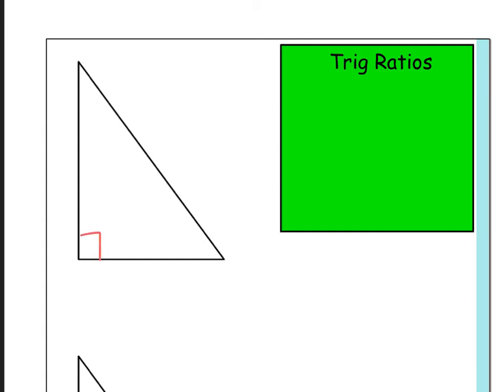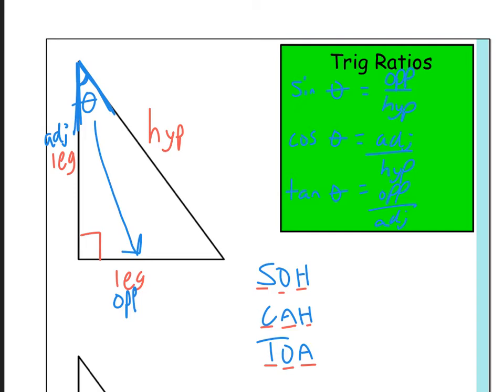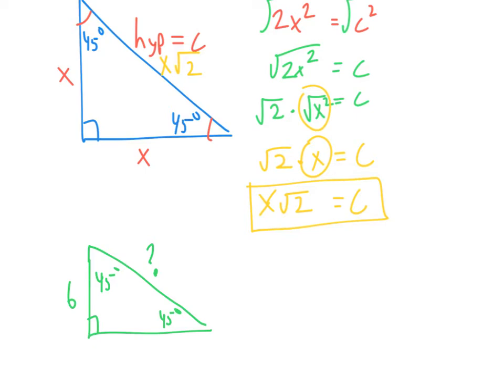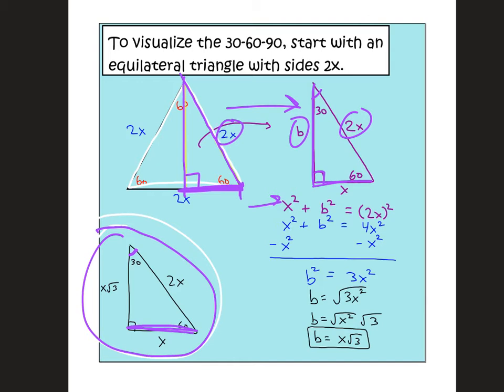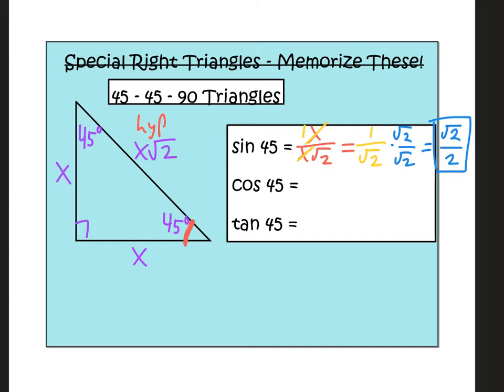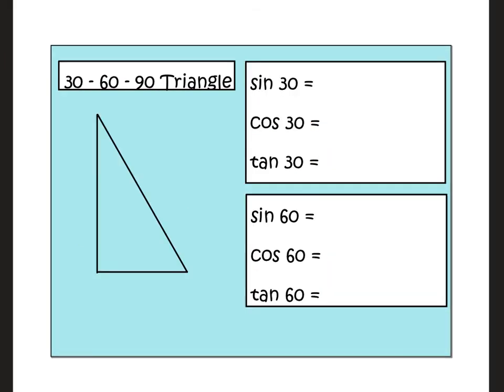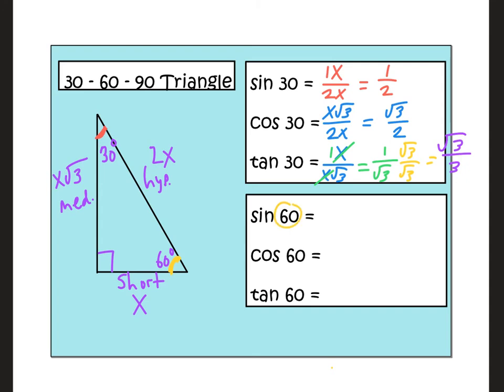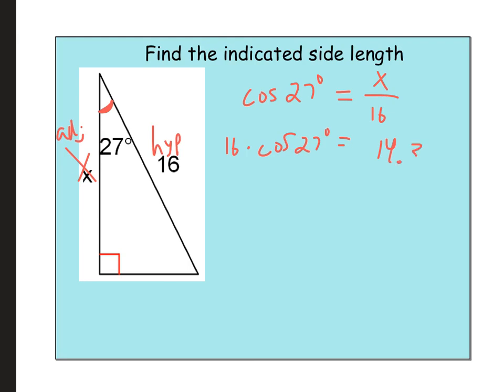Special Rt Triangles and Exact Trig Ratios